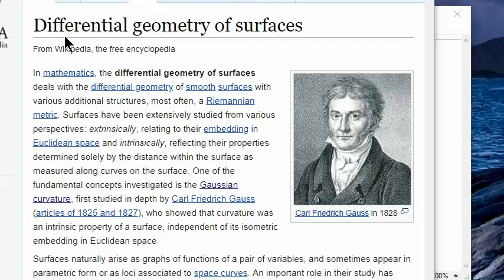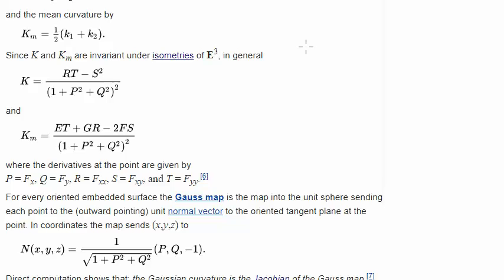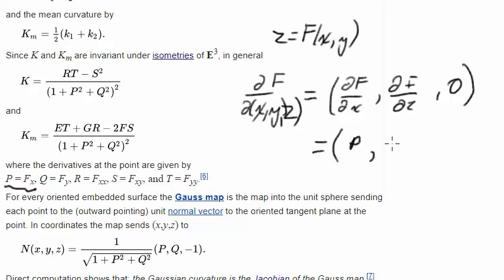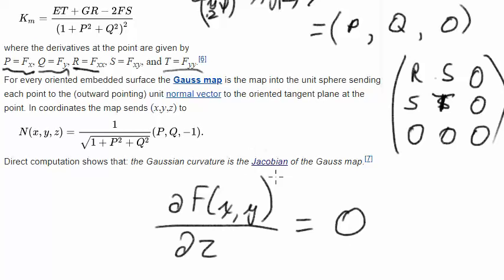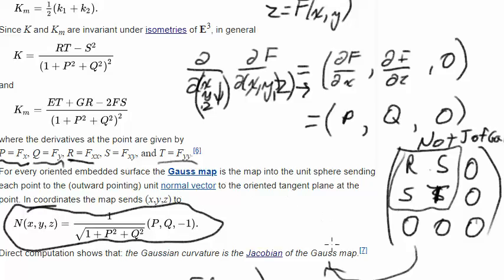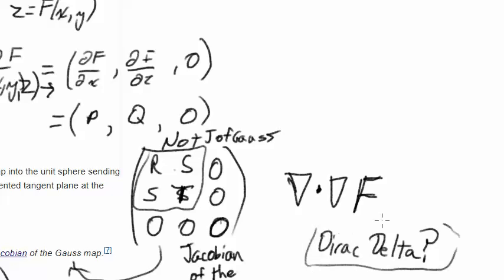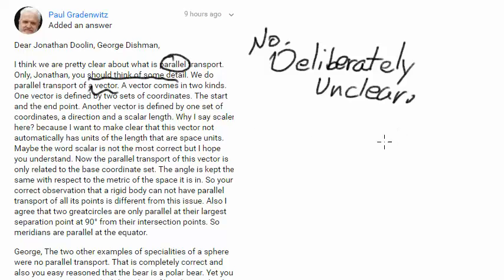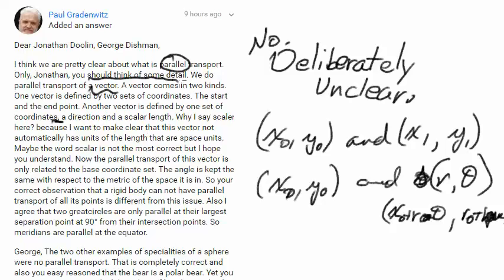2018 05 27 PaulGradenwitz Part13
Continuing conversation with Paul Gradenwitz, with some progress on Gauss Curvature.